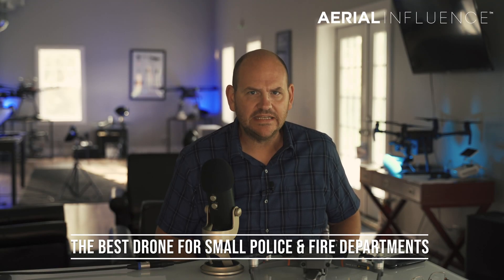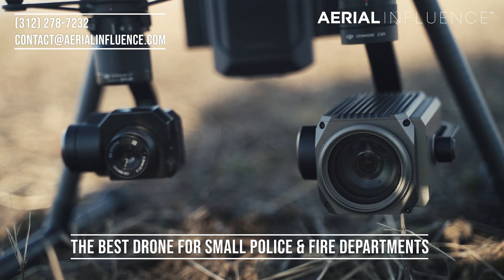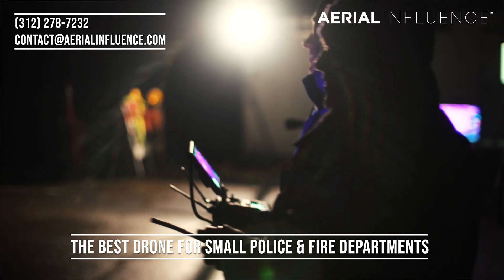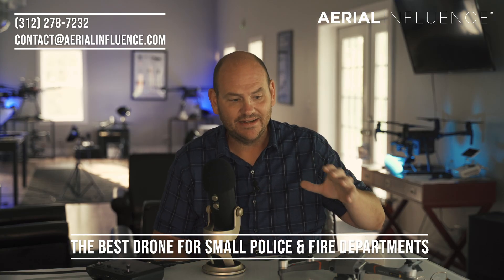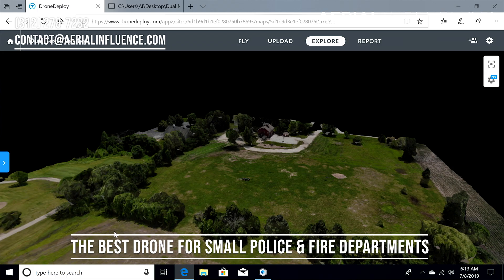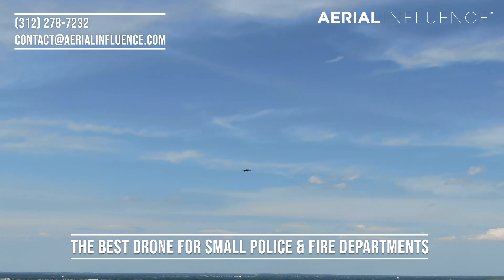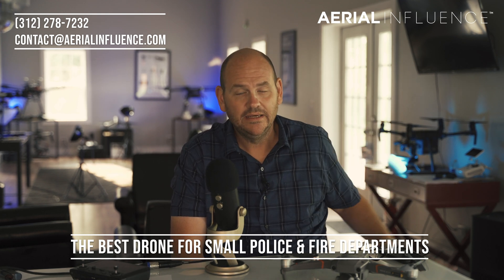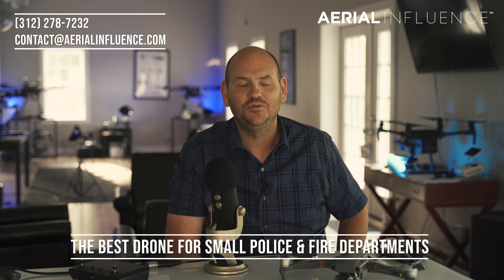Mapping with the DJI Mavic 2 Enterprise Dual & DJI Smart Controller Best Combo for Small PD & FD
Some of our favorite customers include police and fire departments around the midwest. They often ask us what the best drone for a police and fire department on a budget is and this video provides our answer.

Not only can the DJI Mavic 2 Enterprise Dual record 4K and thermal images, but it can also create 3D maps using DJI's smart controller and Drone Deploy or any mapping software you choose.